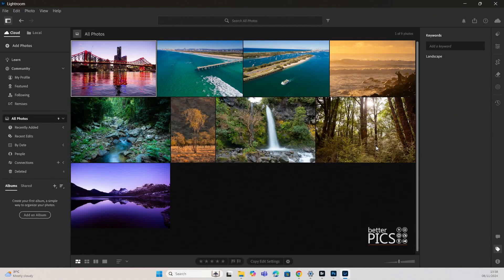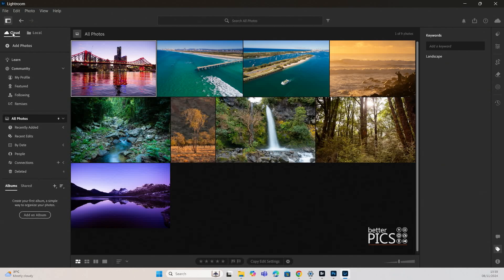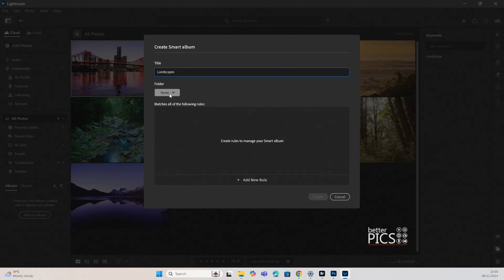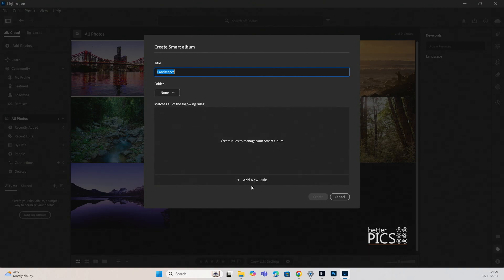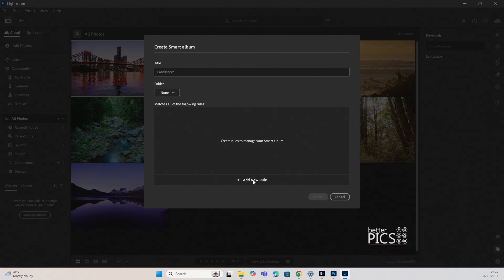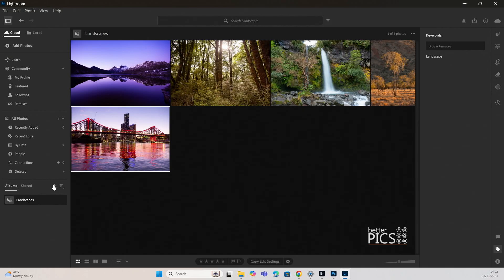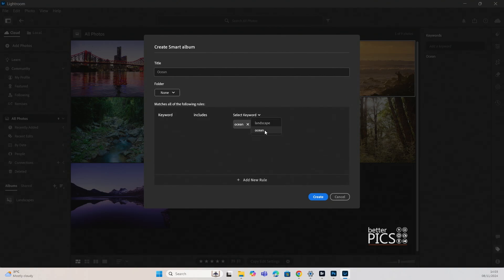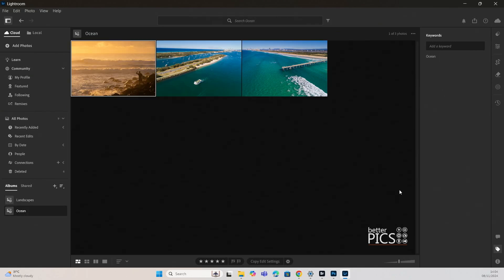Adobe Lightroom Update V8 Smart Albums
The new Smart Albums feature in Adobe Lightroom is a fantastic tool to help your images organised. With dynamic updates to the albums, any images with the same features or 'Rules' will be automatically added to the albums you create.